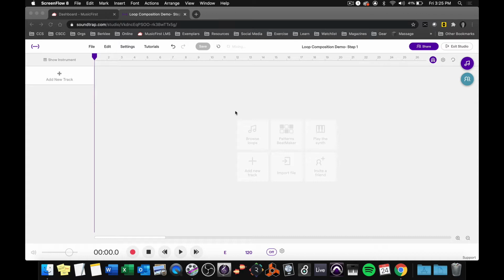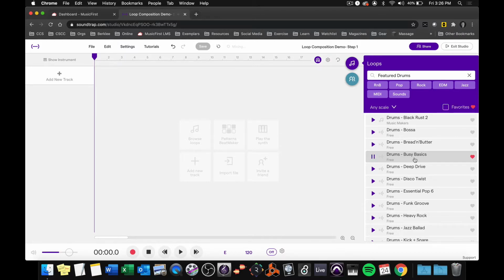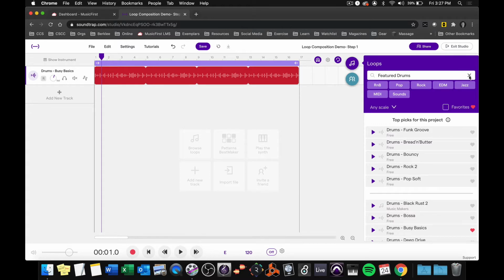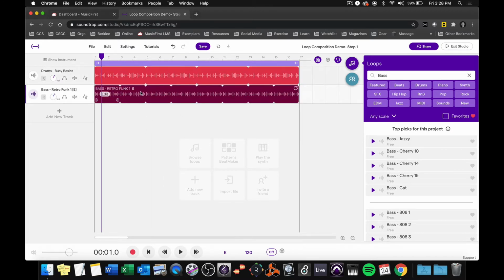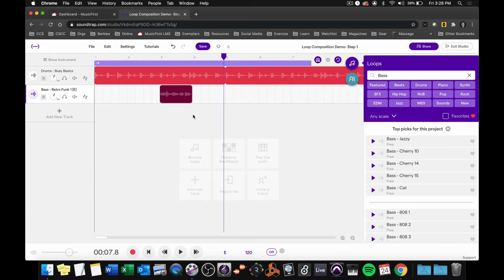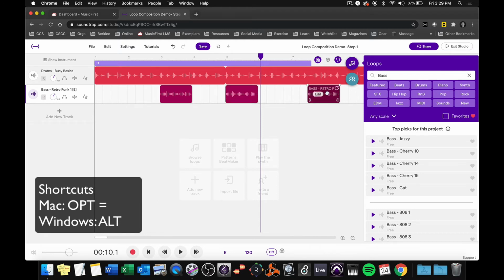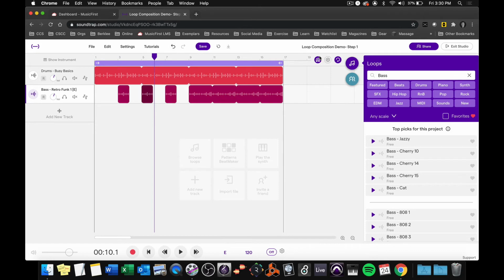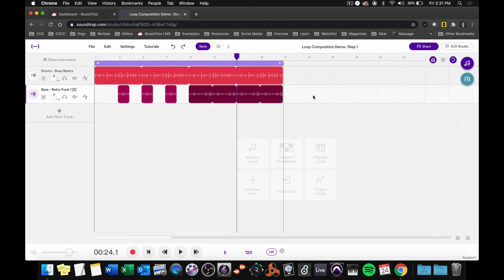01 Importing and Editing Loops in Soundtrap